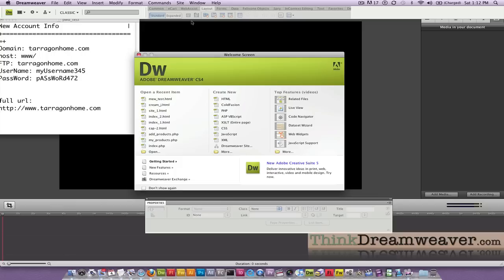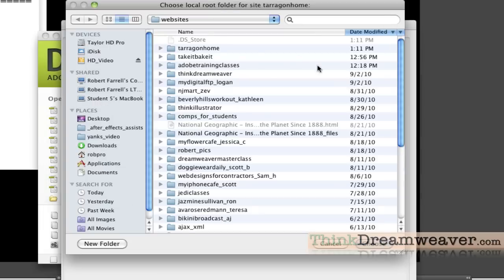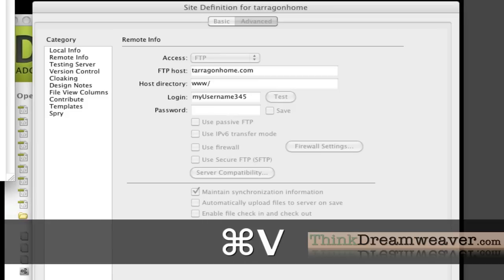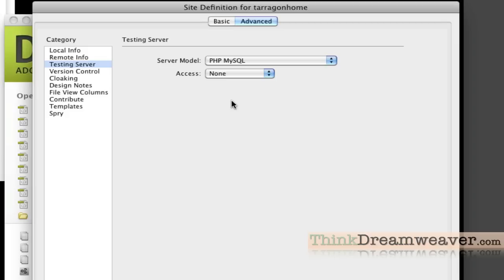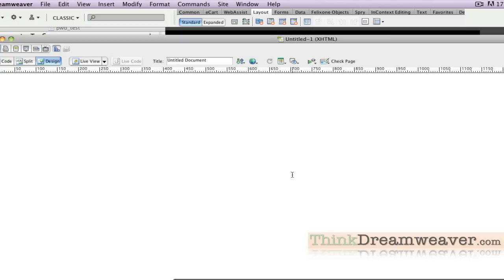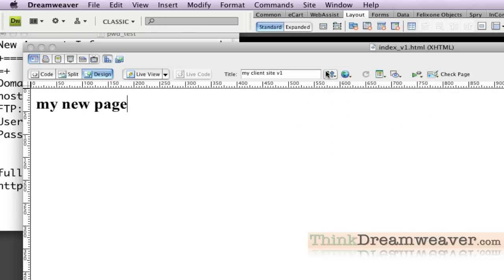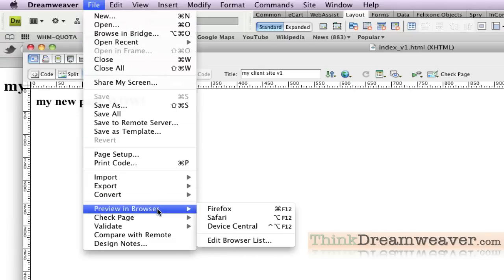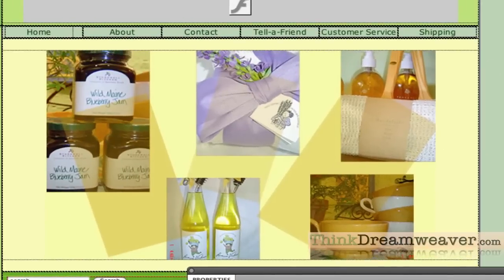Dreamweaver CS4 tutorials FTP setup connect to remote server & publish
This is a video tutorial to connect via FTP to a remote server using either Adobe Dreamweaver CS3 or CS4 - NOTE: Dreamweaver CS5 is visually different - and We have an example of this on our channel thinkdreamweaver.com